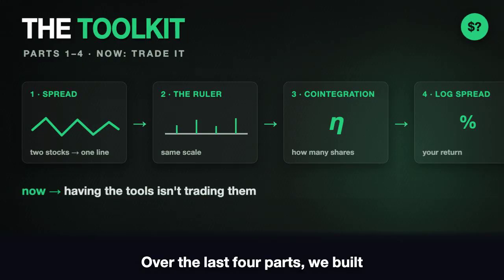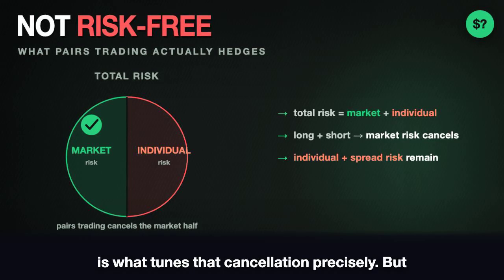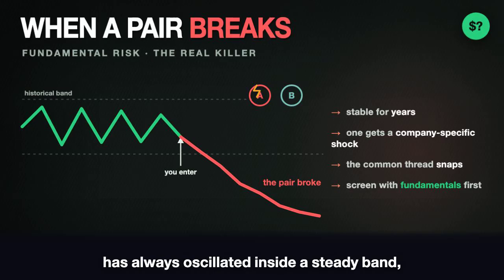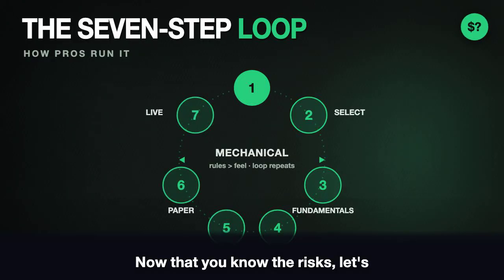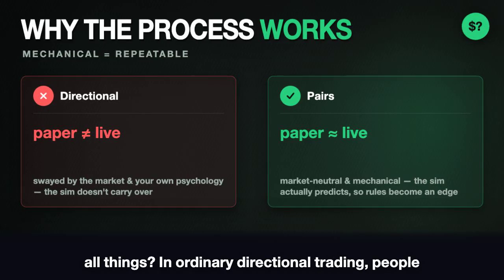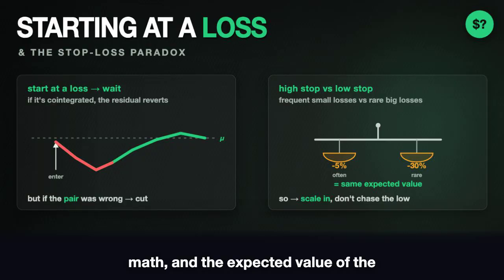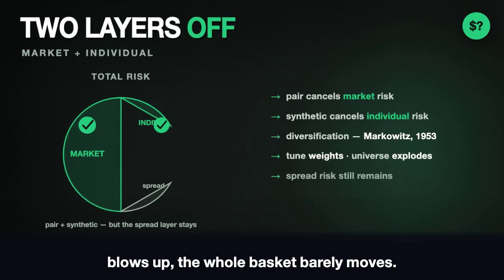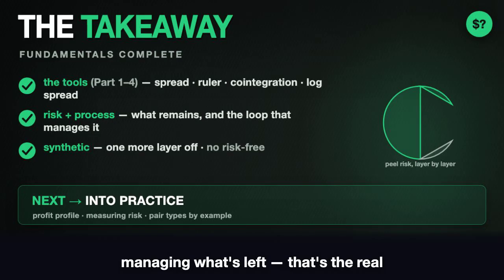How Pros Actually Trade a Pair: Risk, Process, Synthetic Positions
They call pairs trading a "risk-free arbitrage." **It isn't.** It hedges your **market risk** — but the individual risk, and the spread's own risk, remain. In Part 5, the finale of the fundamentals, we go practical: the **four risks** pairs trading hides, the **seven-step process** pros run before every trade, and **synthetic pairs** — a technique that strips out individual risk too.

You'll learn:
• Why "risk-free" is wrong — total risk splits into **market + individual**, and each hedge peels off one layer
• The four risks: **mean drift**, **spread volatility** (the Sharpe ratio), the killer **fundamental risk** (when a "stable" pair breaks), and **short-borrow cost**
• The **seven-step loop**: target → select → fundamentals → simulate → risk → paper → live — and why it's *mechanical*, so paper trading actually predicts
• The truth of going live: **you'll start at a loss** (and why, if cointegrated, you wait), the **stop-loss paradox** (high vs low stop = same expected value), and scaling in
• **Synthetic pairs**: combine stocks into one basket (Markowitz diversification) to cut individual risk, tune the spread by weights, and expand your universe

0:00 It's not risk-free
0:10 Recap — the toolkit, now trade it
0:55 What pairs trading actually hedges
1:51 Two measurable risks — drift & volatility
2:48 When a pair breaks — the real killer
3:56 The cost of shorting
4:34 The seven-step process
5:57 Why the process works
6:33 Going live — starting at a loss + the stop paradox
7:49 Build a synthetic pair
8:41 Two layers of risk off
9:39 Takeaway — fundamentals complete

▶ Series — Part 1: what pairs trading is · Part 2: the ruler · Part 3: the spread · Part 4: cointegration & the log spread · **Part 5: risk, process & synthetic pairs (this one)**.